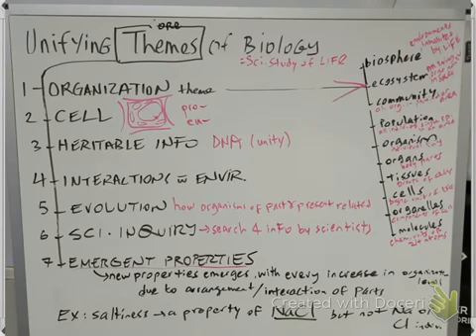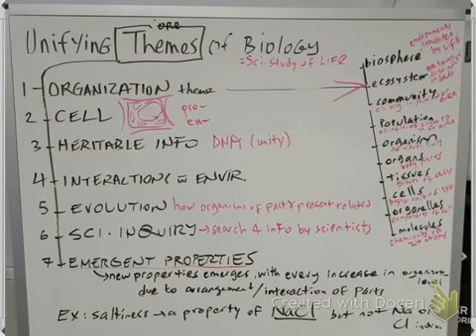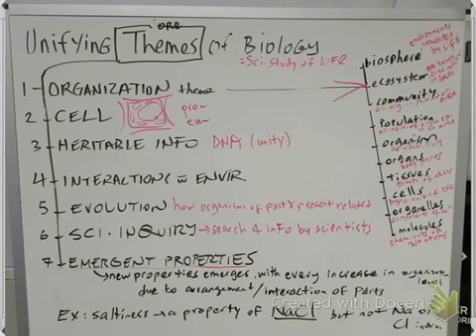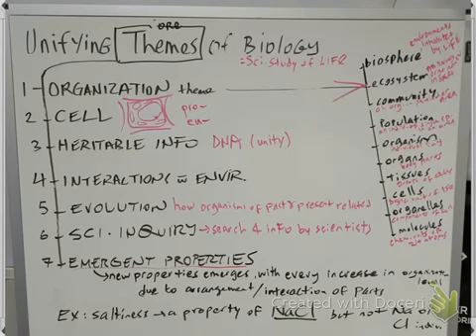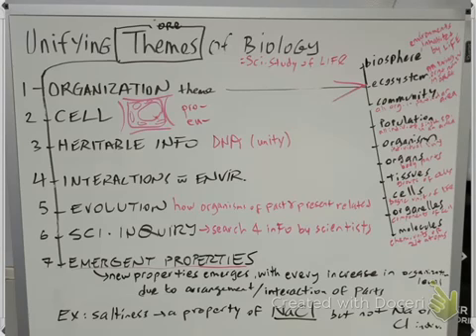11themes of Biology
Life exists in a hierarchical form, from single-celled bacteria to the entire biosphere, with all its ecosystems. At each higher level, organisms become more elaborate, and new properties appear.